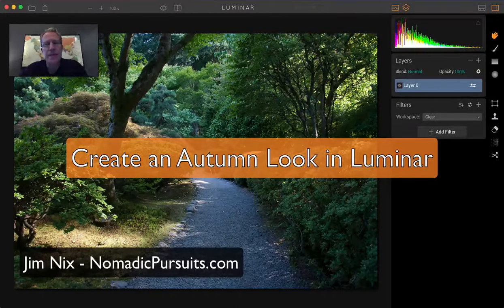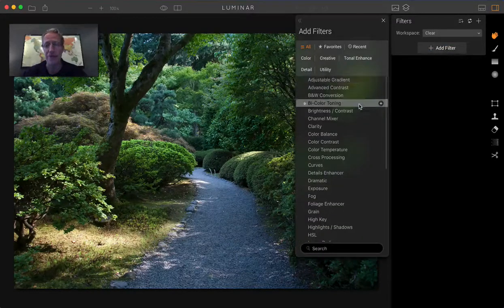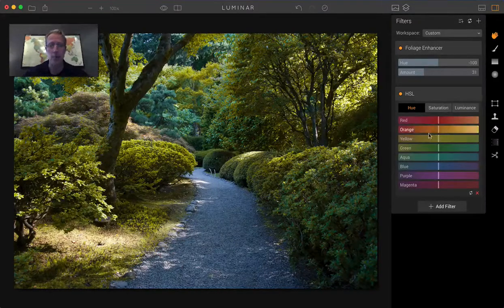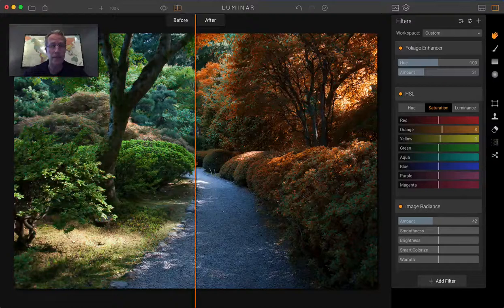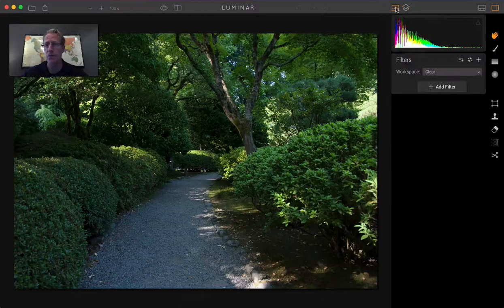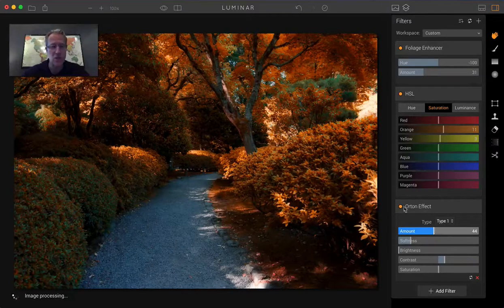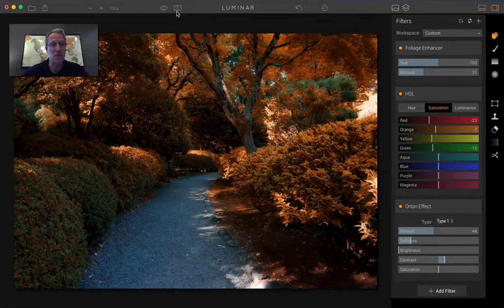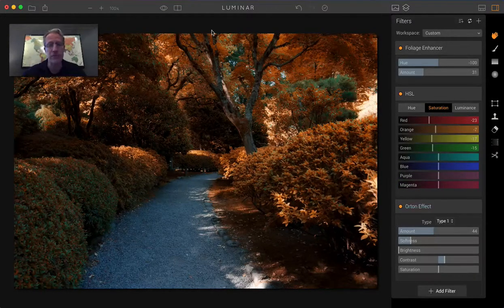Create an Autumn Look in Luminar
I take a boring green photo from summer and turn it into a dramatic Fall image in just a couple of minutes, using 2-3 standard filters in Luminar by Macphun.  Quick, easy, creative and quite a bit of fun!